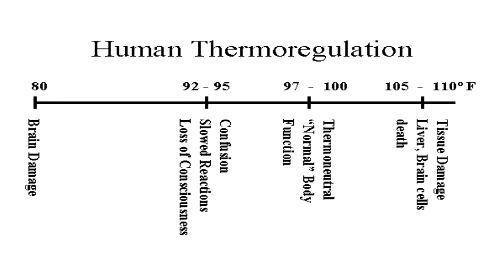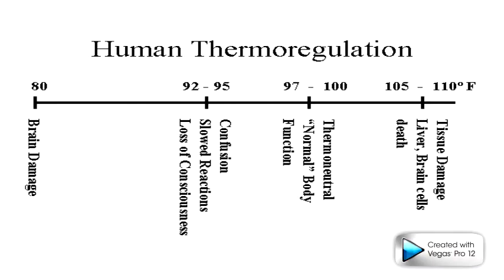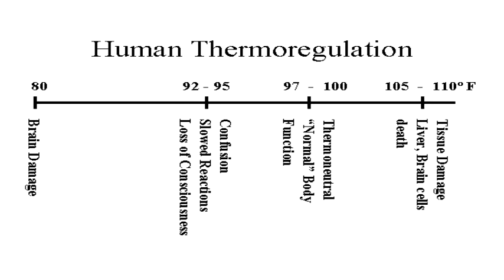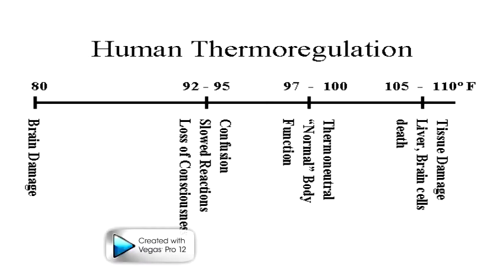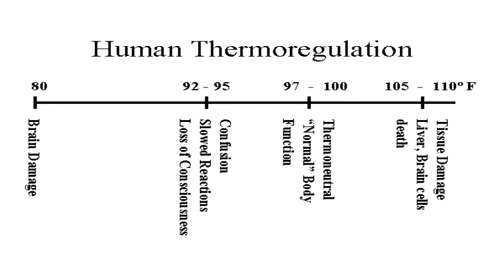thermoregulation what is it?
This video tells you about thermoregulation